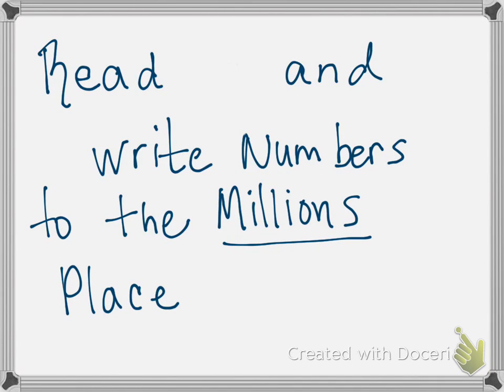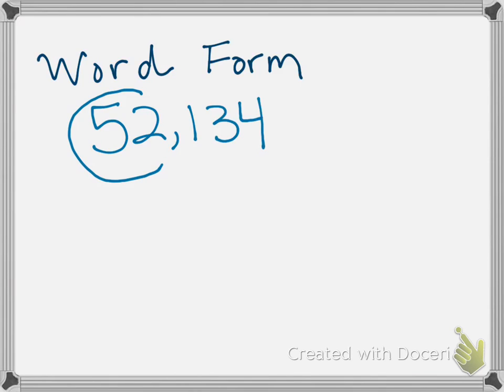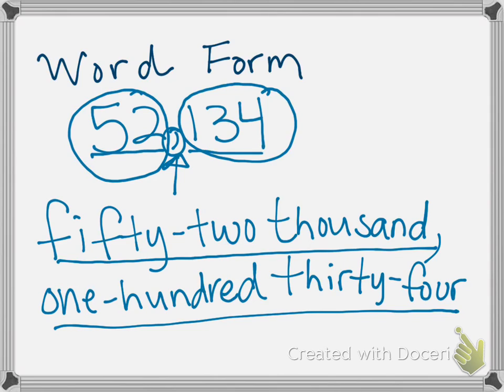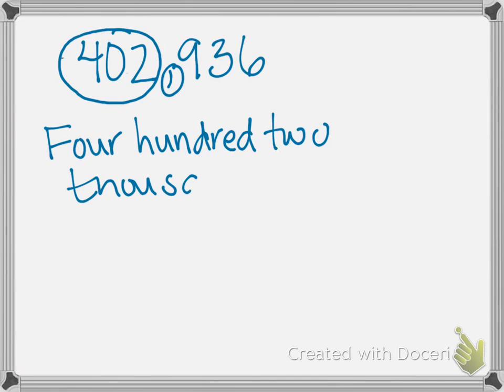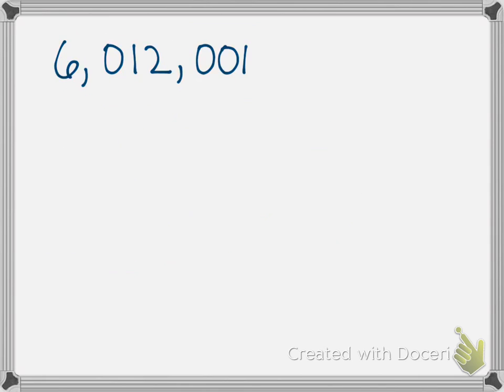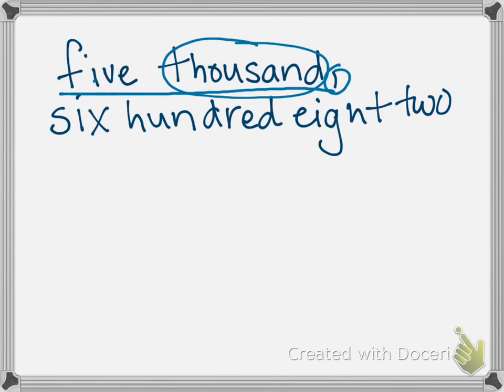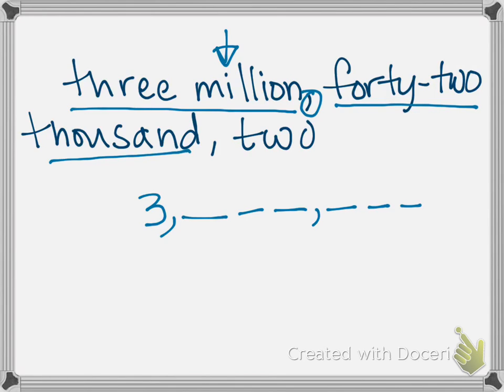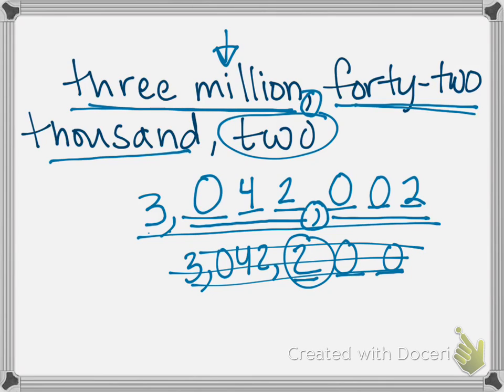Read and Write Numbers to the Millions Place